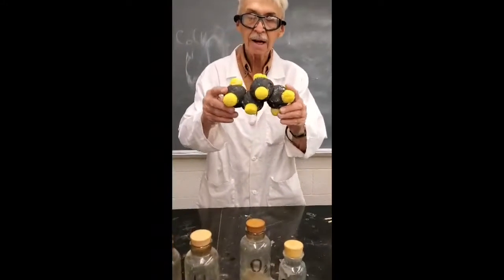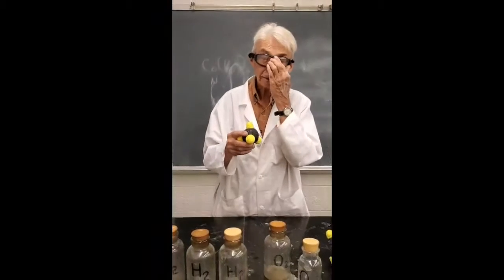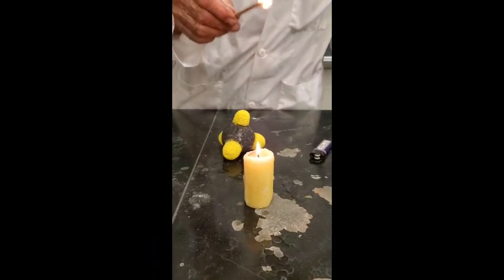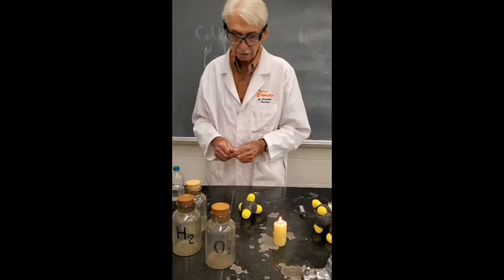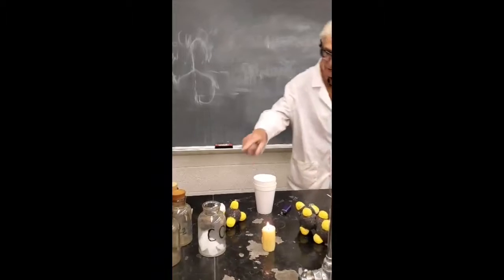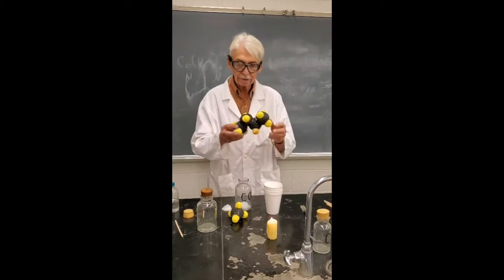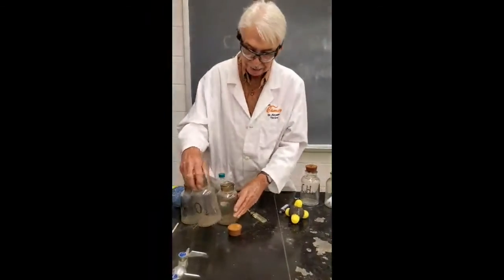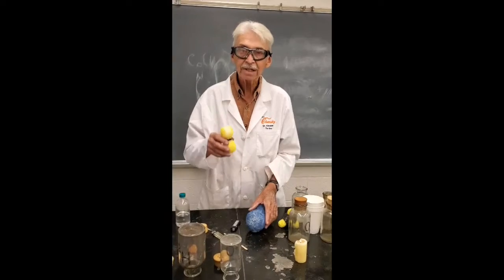Demonstration: Fun with Gases by Dr. Martin D. Alexander